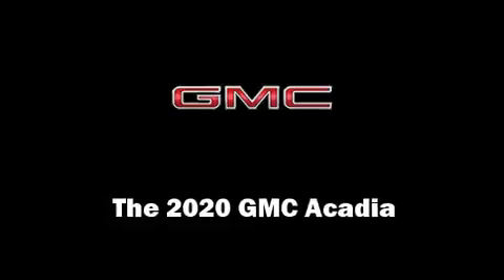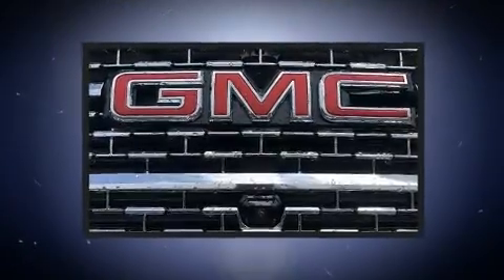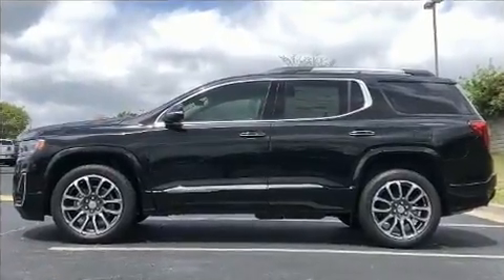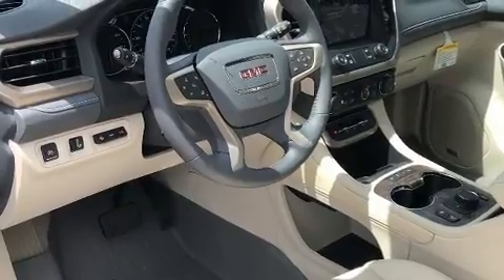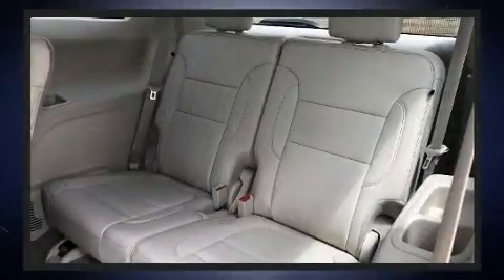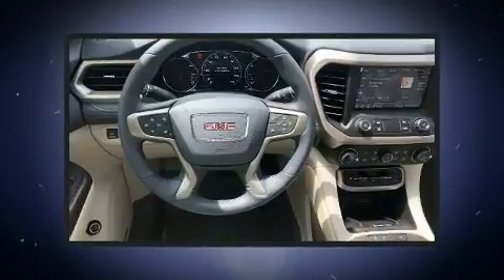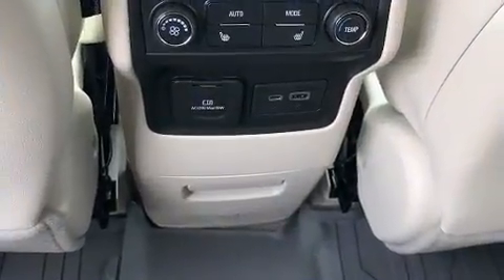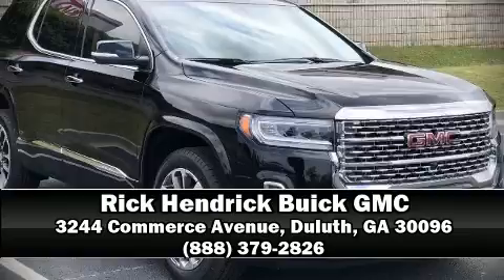2020 GMC Acadia Denali in Duluth, GA 30096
You can expect a lot from the 2020 GMC Acadia. Smooth gearshifts are achieved thanks to the refined 6 cylinder engine, and for added security, dynamic Stability Control supplements the drivetrain. The following features are included: 1-touch window functionality, power front seats, heated and ventilated seats, power moon roof, a power liftgate, cruise control, and seat memory. Features such as automatic climate control and leather upholstery prove that economical transportation does not need to be sparsely equipped. Third row seats provide an even greater maximum passenger capacity. The unique heads-up display projects vehicle information onto the windshield, including speed, gear selection and engine speed. Drivers benefit by not having to take their eyes off the road. Audio features include an AM/FM radio, steering wheel mounted audio controls, and 8 speakers, providing excellent sound throughout the cabin. Passenger security is always assured thanks to various safety features, such as: dual front impact airbags, head curtain airbags, traction control, brake assist, a security system, onStar, and 4 wheel disc brakes with ABS. Our sales reps are extremely helpful & knowledgeable. They'll work with you to find the right vehicle at a price you can afford. Come on in and take a test drive!